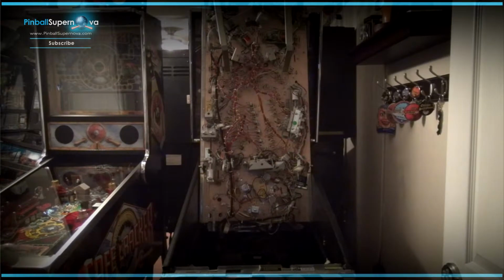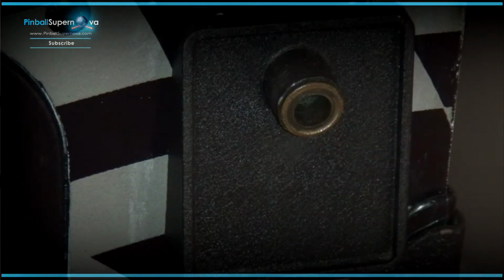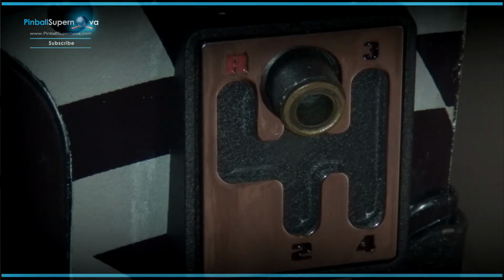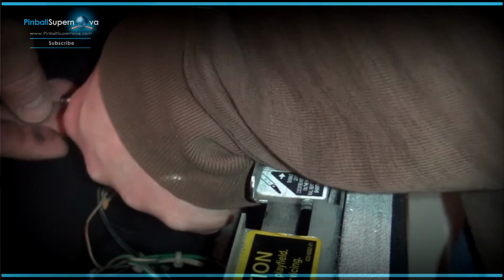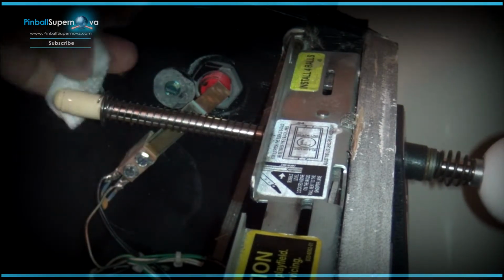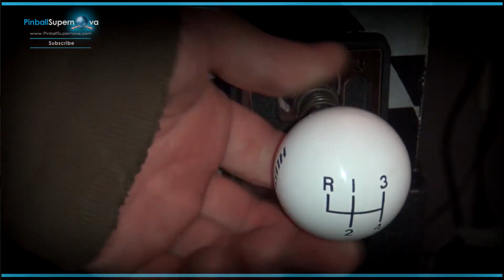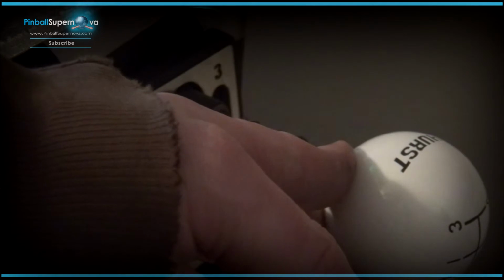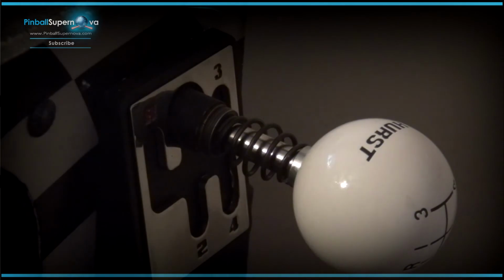Pinball Mods # 13 Hurst Shooter Rod for Nascar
Video install of the Hurst shooter rod for Nascar pinball by Hooked on Pinball.